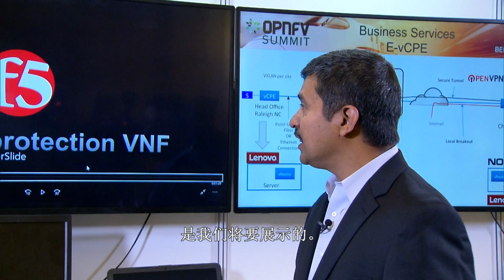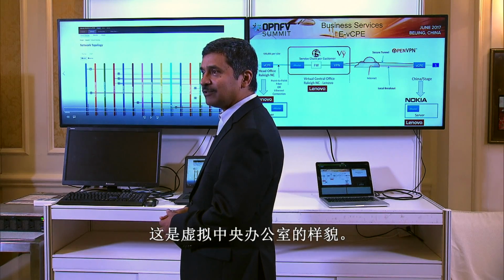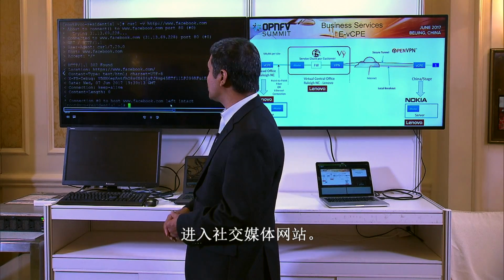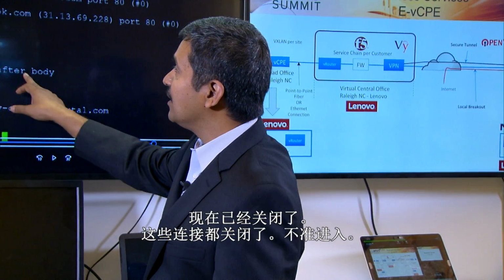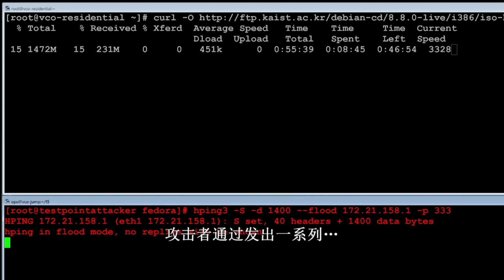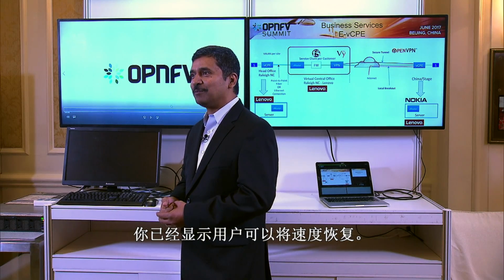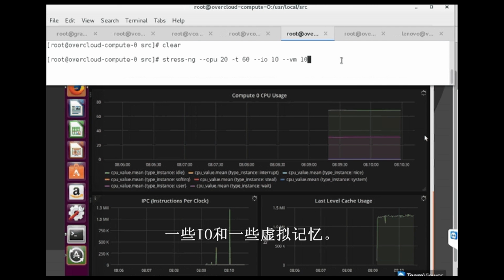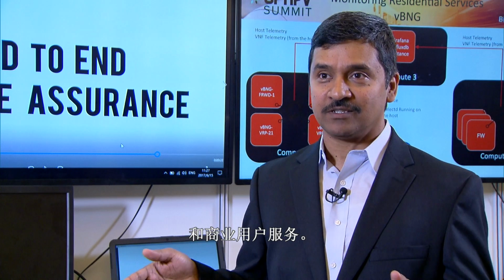OPNFV community creates virtual central office platform in 3 short weeks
In this demo, Azhar Sayeed, Chief Architect, SDN & NFV at Red Hat explains how a team from the OPNFV project managed to come up with an open-source virtual central office for carriers in just 3 weeks. Although the last bit of code for the project was only finalised two days before the official unveiling, Sayeed shows us how ten vendors came together to create 20 virtual network functions to power a fully functional virtual central office infrastructure build on open source technologies.

In addition to just showing off the solution, Sayeed was able to demonstrate the provisioning of both residential and business services from the platform. More impressive is the fact, he did it all from a computer, with a few clicks.

Featuring: Cumulus, Ericsson, F5, Inocybe, Lenovo, Mellanox, Nokia, Red Hat

Filmed at: OPNFV Summit, 2017, Beijing, China